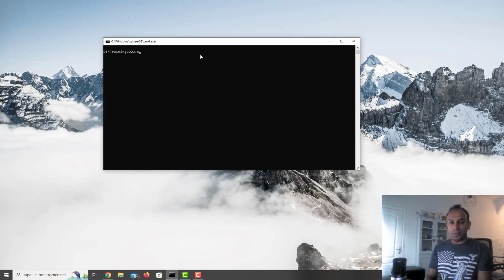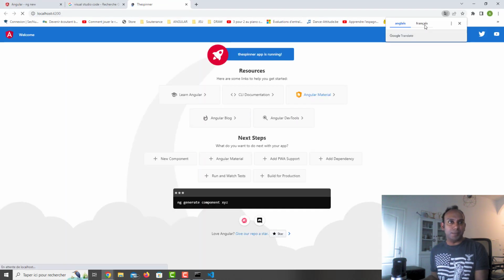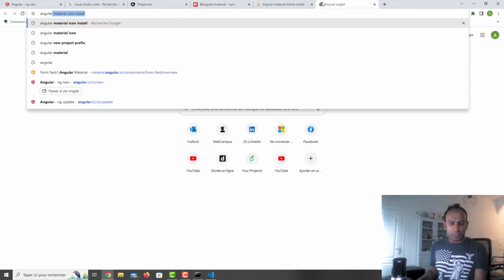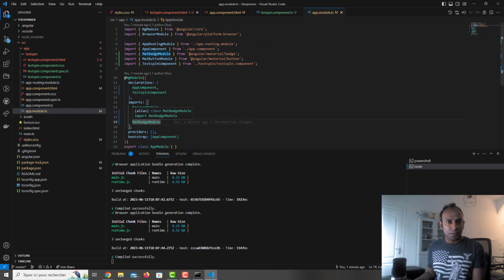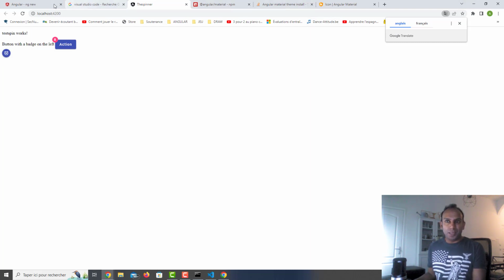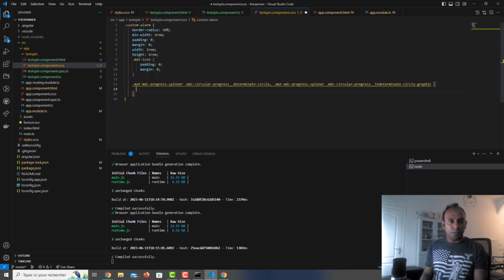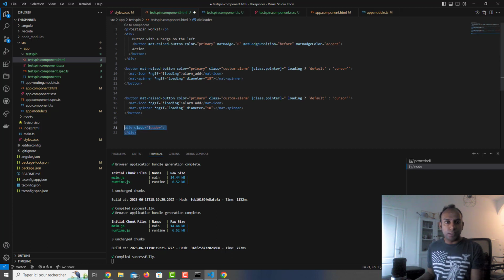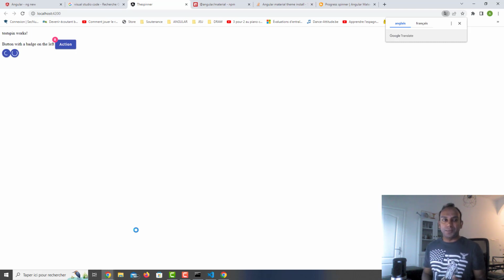Tutorial - Spinner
Waiting for information to load on your web applications can be frustrating for both you and your users. But worry no more! In this tutorial, we'll guide you through the process of creating an impressive spinner in Angular, using the power of Angular Material, to ensure a seamless loading experience.

With Angular and Angular Material at your fingertips, you'll learn how to build a captivating spinner that keeps your users engaged and informed while data is being fetched. By leveraging the extensive capabilities of Angular Material, we'll show you how to craft an elegant spinner that seamlessly integrates into your application's design.

Through this tutorial, you'll not only master Angular and Angular Material but also gain valuable insights into CSS and animations. We'll walk you through each step, empowering you to create a dynamic spinner that adds a touch of professionalism to your application.

Join us on this journey as we transform your loading experience. Say goodbye to long wait times and hello to a more user-friendly application. Don't miss out – click that play button now and let's revolutionize the way you handle loading information with Angular and Angular Material!